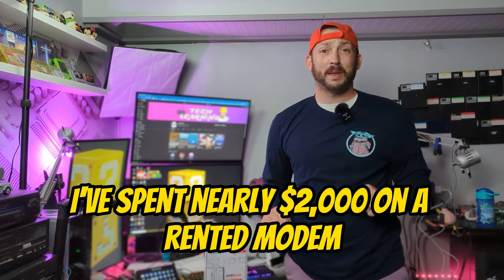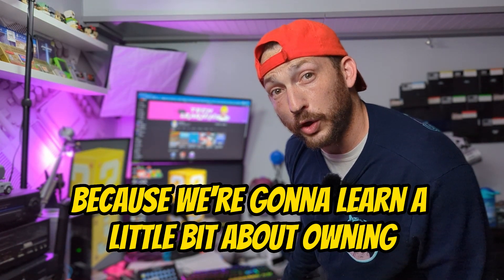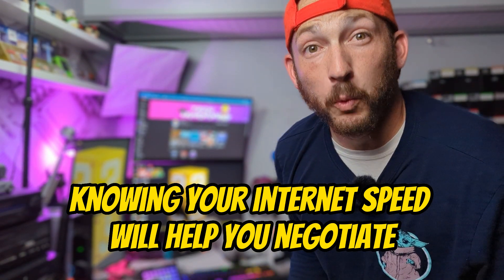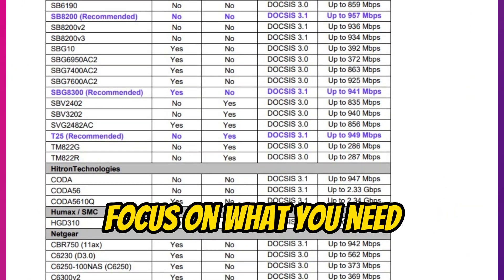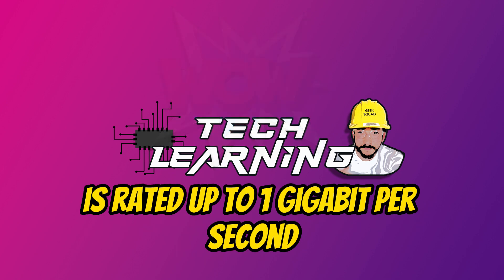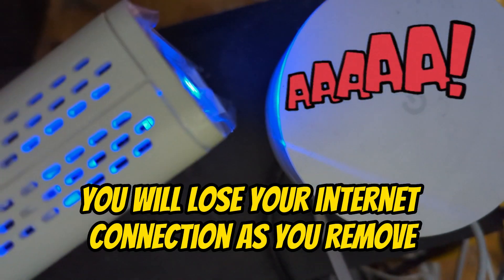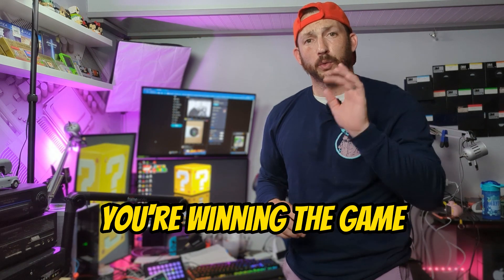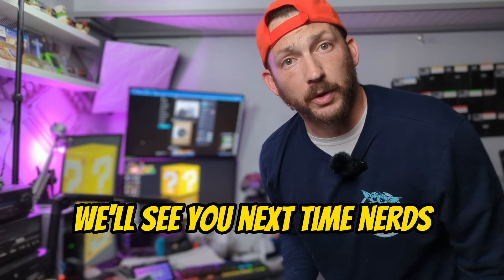Should you OWN or RENT a MODEM?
A question as old as time itself. Should you pay the monthly fee to rent a modem or should you buy? For YEARS, I advised family to just rent. It's easier; tech support is available and you can swap it out whenever.

But now my tune as changed. Owning is the way to go. Watch, react, ask questions. Time's yours.

Aff Link to Arris SB6190

Timecodes:
00:00 - Intro
00:24 - Background Info
00:51 - Lesson 1 - Internet Speed Tools
01:31 - Lesson 2 - Research Modems
02:20 - Lesson 3 - Purchase and Setup
03:03 - Wrap Up